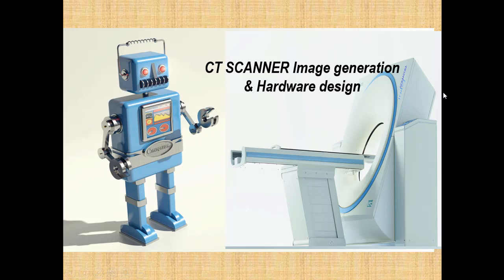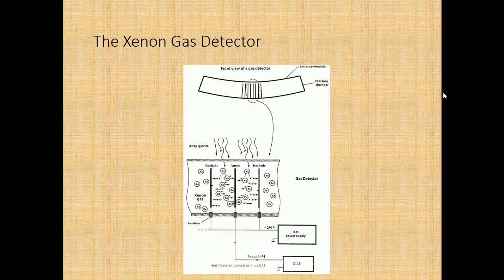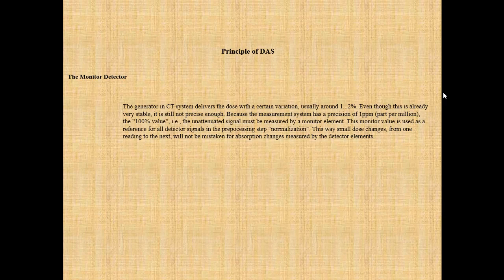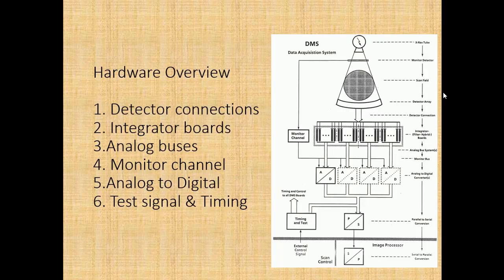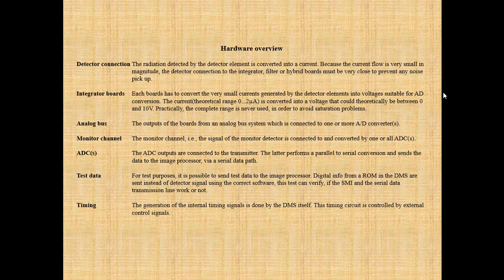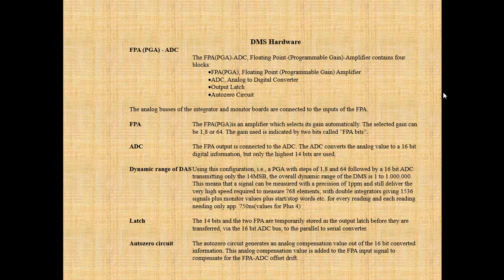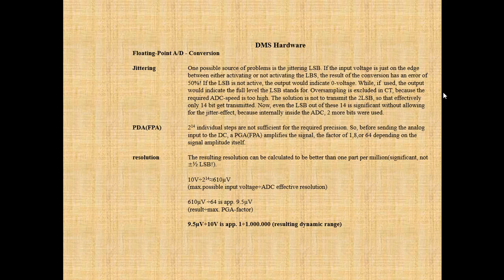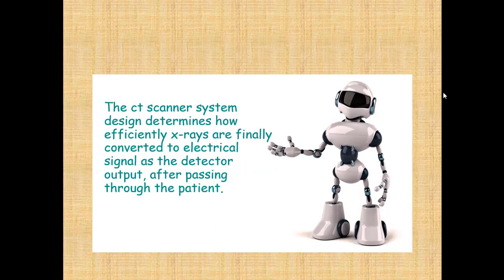CT DAS basics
Video explains the CT scan signal generation from xray to electrical signal and further CT scan image formation and display in the monitor.

All about Bio medical Equipment's theory with practical images